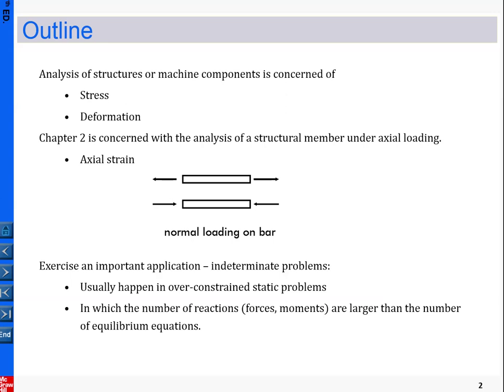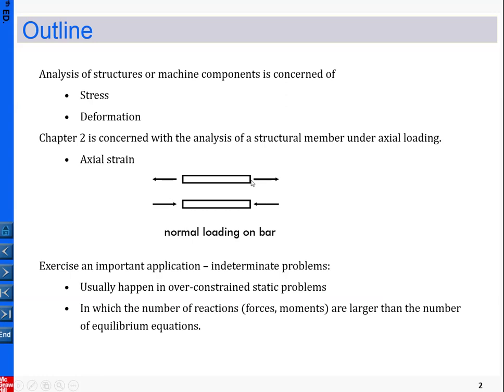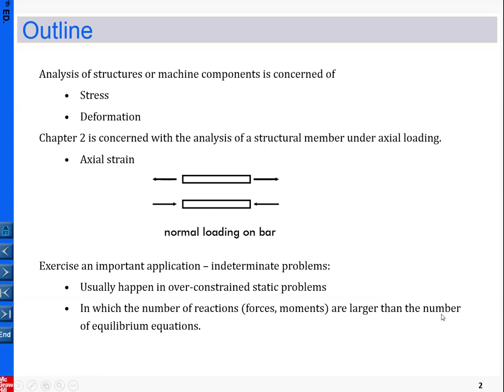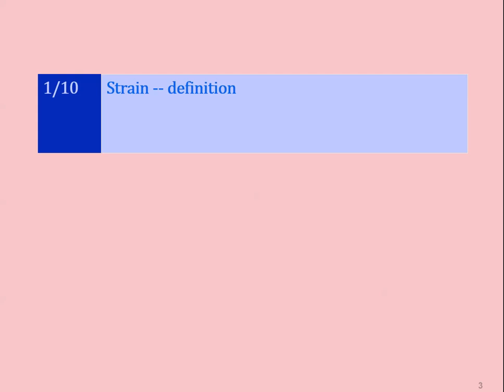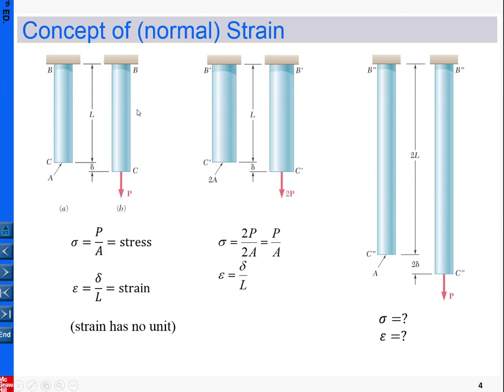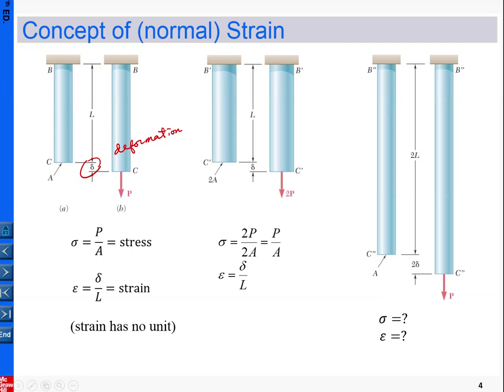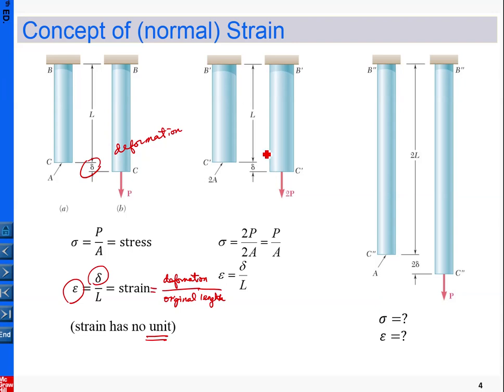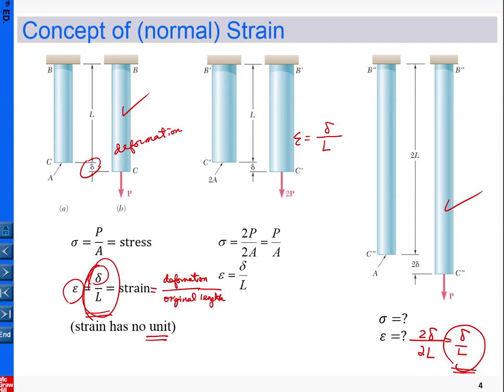Mech of Materials Ch 02 lecture 01 Outline the Lectures of Axial Loading and Define Axial Strain